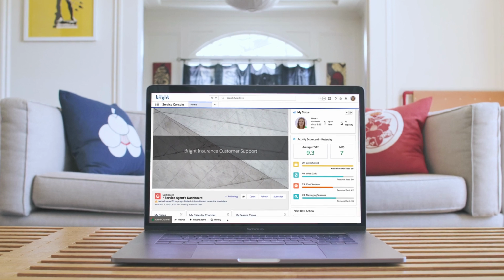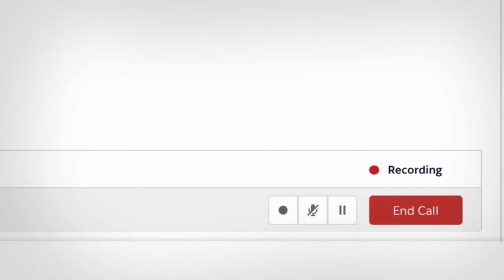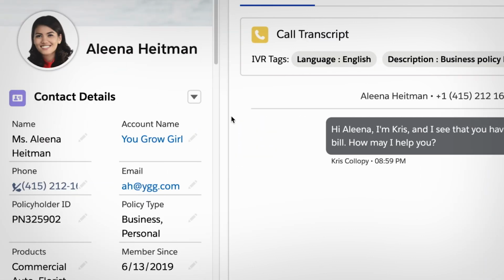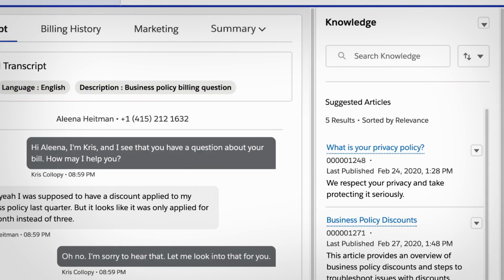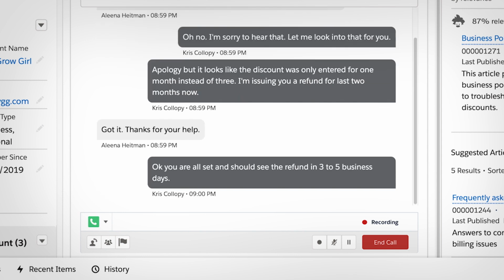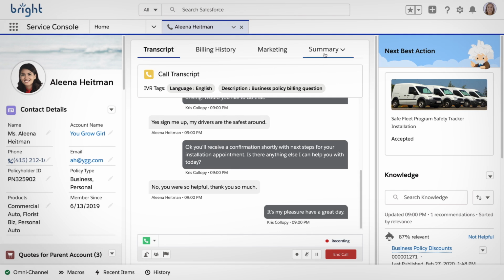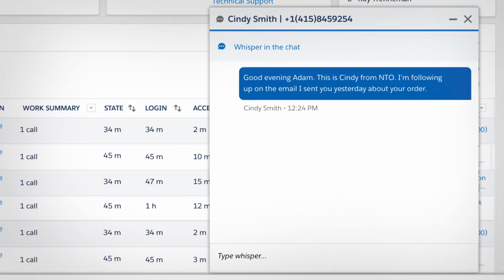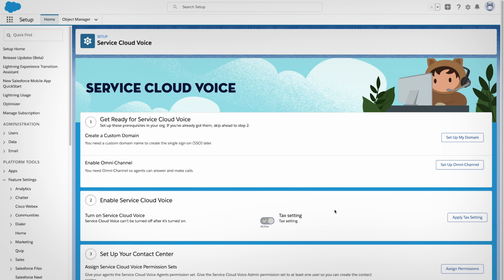Salesforce Service Cloud Voice Demo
Salesforce Service Cloud Voice uses intelligent telephony to increase agent productivity and better serve customers, from anywhere.